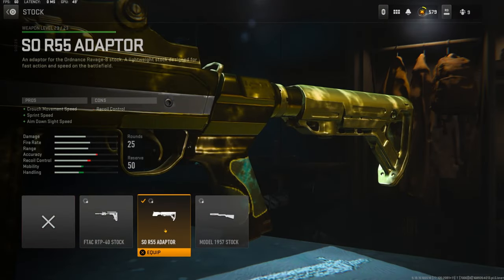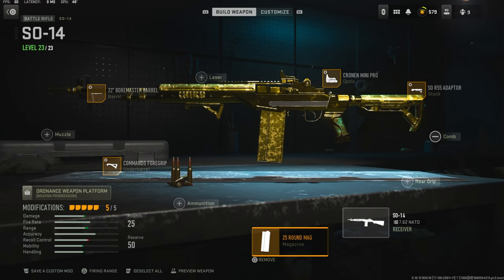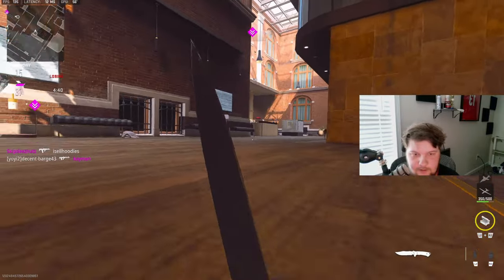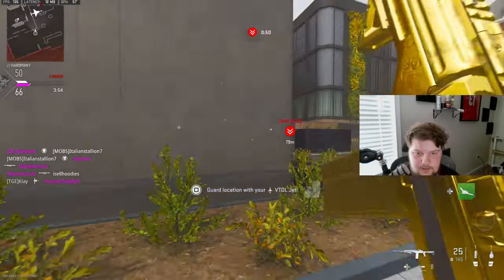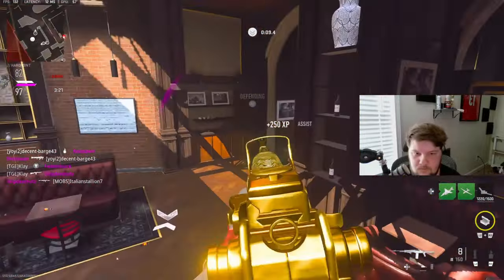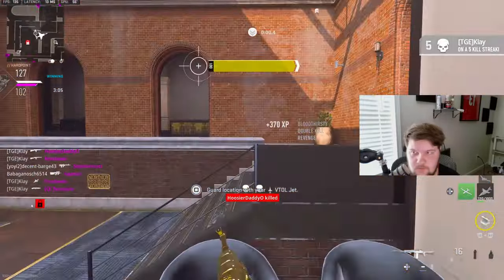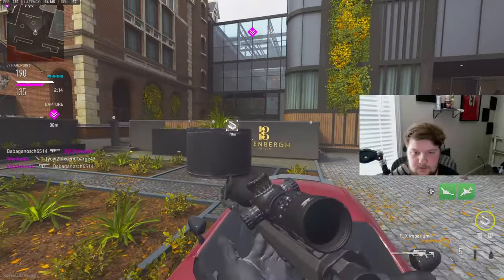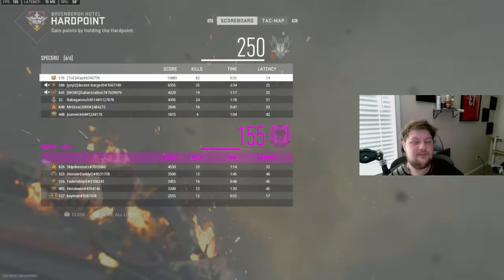The BROKEN *2 TAP* SO-14! (BEST SO14 CLASS SETUP)- MW2